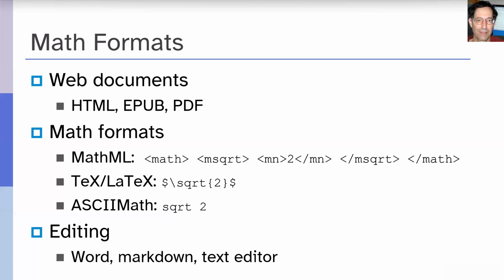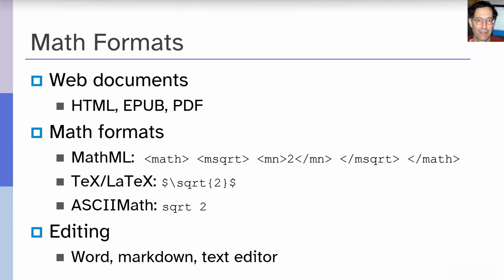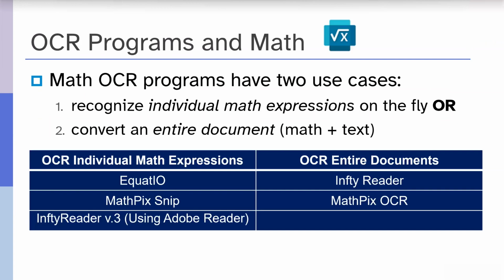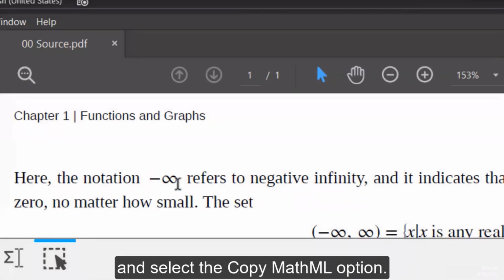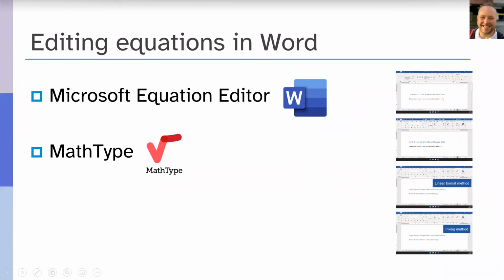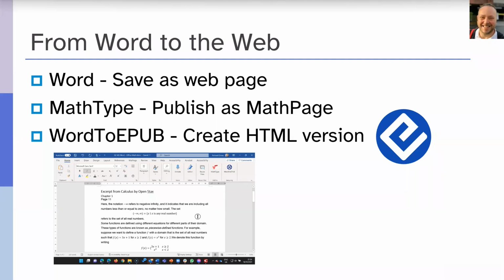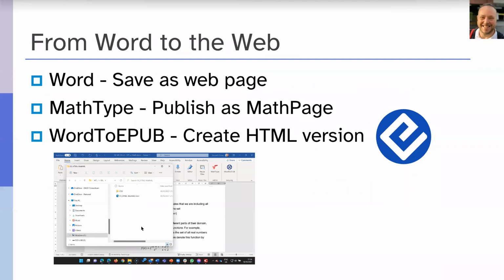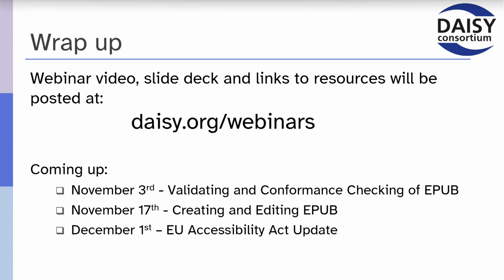Creating and Reading Accessible Math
Support for math authoring and reading has improved significantly over the last few years. This webinar brings together a panel of experts who will share new methods for creating, editing and reading math content in common applications.